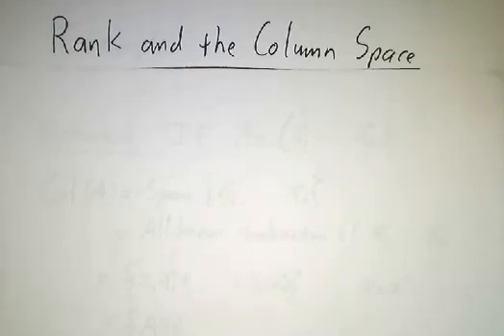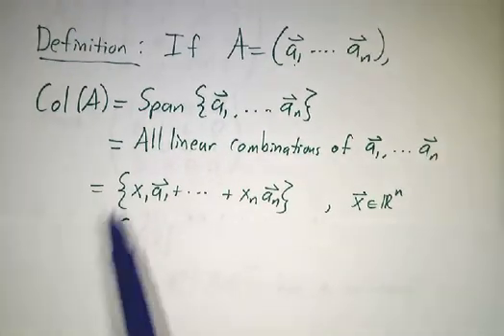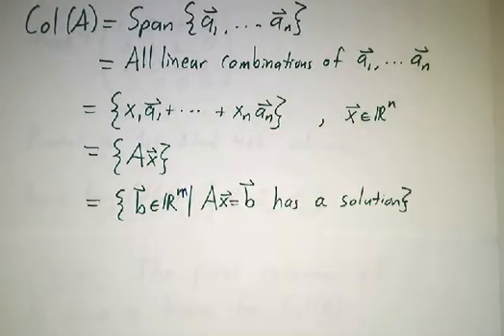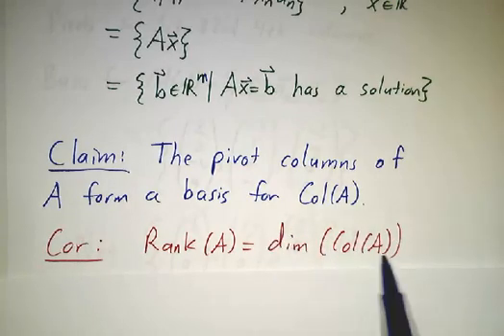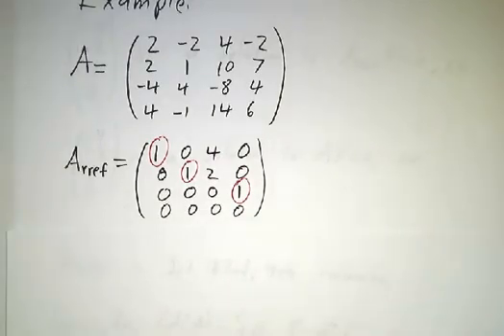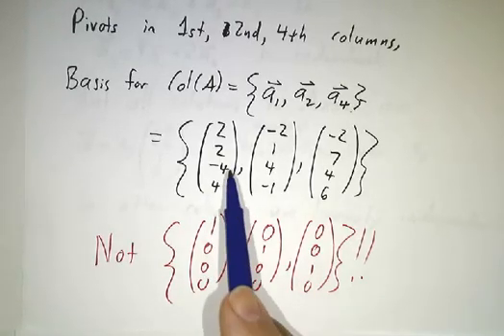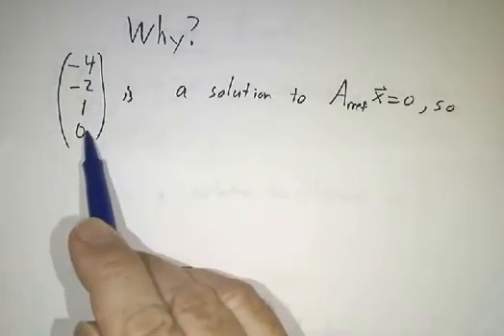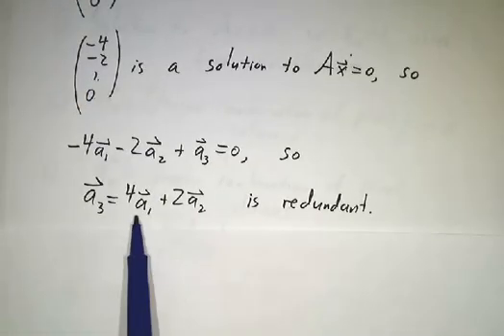Rank and the Column Space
The column space of a matrix is the span of its columns. The dimension of this space is the rank of the matrix, and a basis consists of the pivot columns.